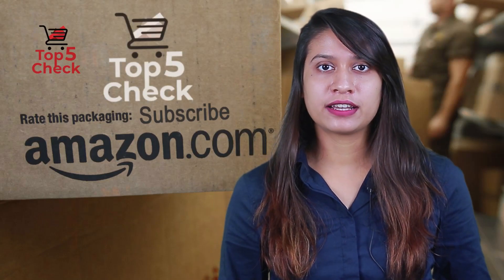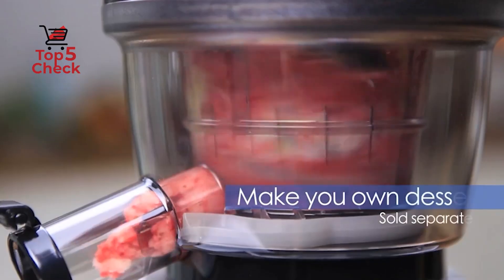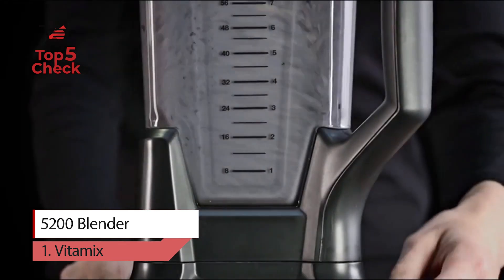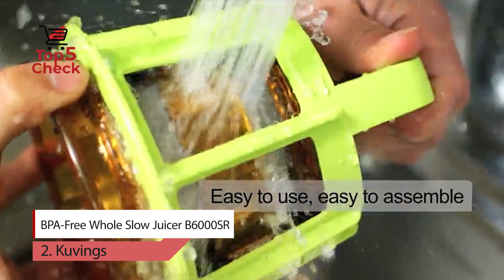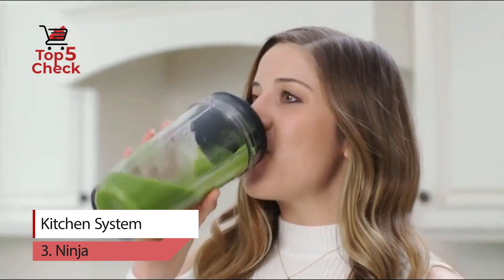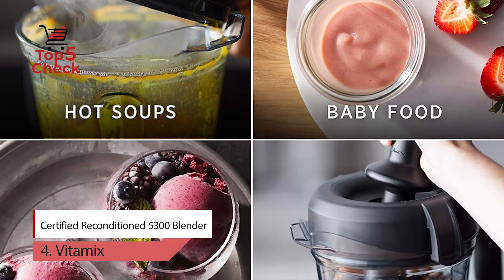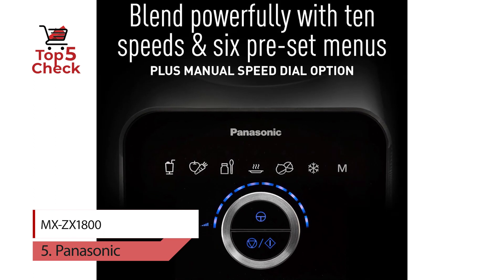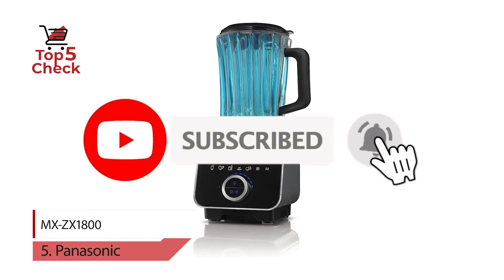✅Top 5 Best Blender For Juicing Review 2021 | Best Blender Machine Review 2021 | Top 5 Check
👉Cheek Price Here :
⭐1. Vitamix 5200 Blender
⭐2. Kuvings BPA-Free Whole Slow Juicer B6000SR
⭐3. Ninja Kitchen System
⭐4. Vitamix Certified Reconditioned 5300 Blender
⭐5. Panasonic MX-ZX1800

Top 5 Best Blender For Juicing

Intro : Selecting a blender that can also juice is the perfect solution as you have the best of both options at your fingertips, making you feel like a real MasterChef.
Check out the quick info below of our top Blender For Juicing, then Watch for more helpful buying tips and full reviews plus other high-ranking options.

Number 1 : Vitamix 5200 Blender

Vitamix fuels passions. It’s why we’re the brand most trusted by professional chefs. But you won’t just find us in restaurant kitchens. You’ll also find us in home kitchens around the world. Because whether you’re interested in the culinary arts, making healthier choices, or enjoying restaurant-quality smoothies at home—when you’re ready to move on and move up, when you’re ready to invest in your passion, you’re ready for Vitamix.

Number 2 : Kuvings BPA-Free Whole Slow Juicer B6000SR

Found on the world's first wide mouth slow juicer, Kuvings' patented, large 3" feeding tube can easily accommodate whole produce items, reducing prep and processing time to up 40%. This breakthrough juicer can produce a glass of fresh juice in seconds and eliminates the drawbacks of high-speed . The result is juice that's richer and more full-bodied, with a higher nutritional value and wonderful aroma.

Number 3 : Ninja Kitchen System

Ninja kitchen system with Auto-iQ boost, allowing you to truly customize your drink-making experience, Whether you’re using nutrient & Vitamin extraction* or high performance blending. Now you can make deliciously drinkable juices or whip up ultra-creamy frozen smoothies, all at the touch of a button. With total crushing technology, you can pulverize ice to snow in seconds for creamy frozen drinks and smoothies for the whole family.

Number 4 : Vitamix Certified Reconditioned 5300 Blender

Enjoy the power and convenience of Vitamix with our 5300 blender. Featuring a 64-ounce Low-Profile container for blending large batches, the 5300 fits easily under most kitchen cabinets so you can be ready to blend at any time! Whether you prefer an icy blend or a perfectly smooth purée, nutrition-packed with veggies or a light, fruity treat, Vitamix smoothies give you a delicious, even blend in every sip.

Number 5 : Panasonic MX-ZX1800

Turn up the flavor with the powerful Panasonic ZX1800 high-performance blender featuring electrostatic touch controls, a blue LED speed dial and a six-point stainless-steel blade system. Quickly chop, crush, puree, blend, heat, grind and more for the ultimate in fresh, flavorful foods, drinks and treats. The six-point stainless-steel blade system purees whole fruits and vegetables in seconds - skins, seeds and all - to preserve essential vitamins and nutrients